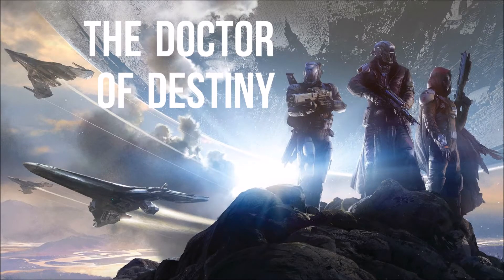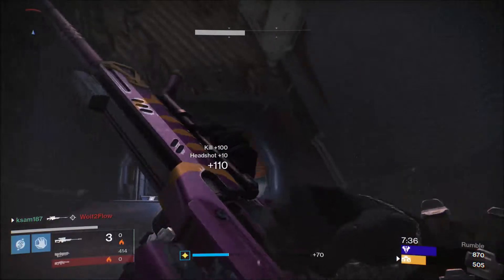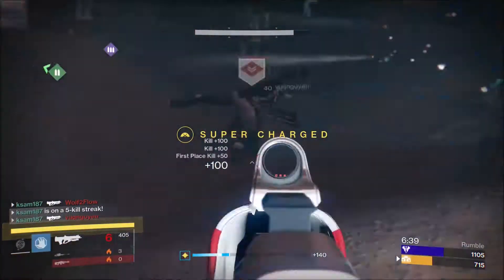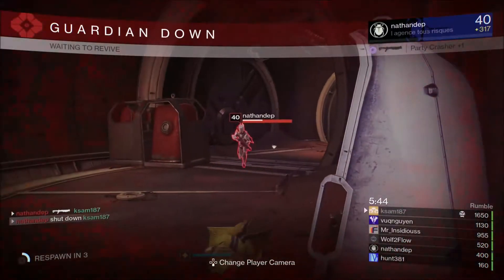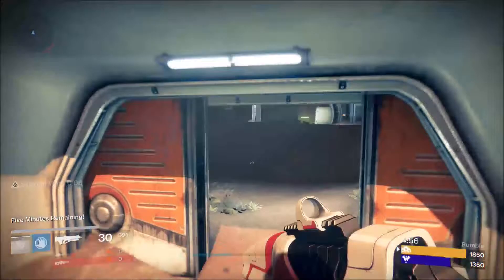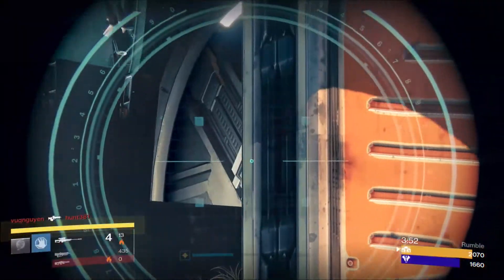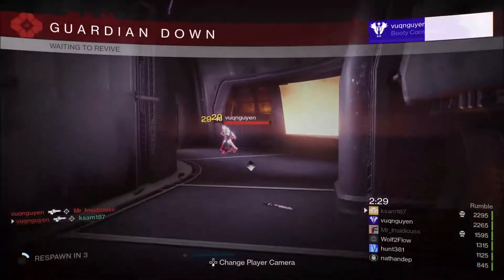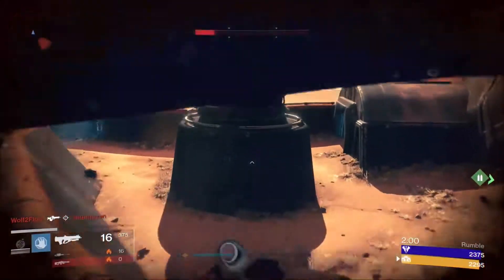Destiny The Taken King - Armsday Weapon: Suros PDX-41 Pulse Rifle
In this video i go over the Suros PDX-41 Pulse rifle.
The game play is on Fire base Delphi my loadout is Suros PDX-41 primary, secondary is year 1 Her Beleovance. and heavy weapon is year 1 Jolders Hammer.

I go over the roll i got on my Suros PDX-41 what it is similar too in the pulse rifle category. and how it is still good in the current meta.

I also go over what god tier perks you should look for when acquiring this from armsday get yourself to a higher ranking from the gunsmith so get more options to choose from.